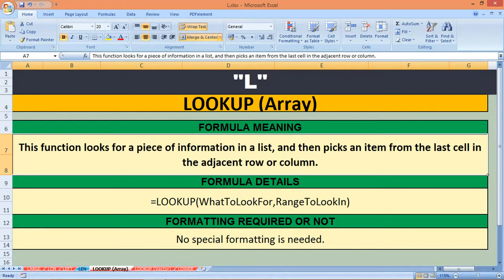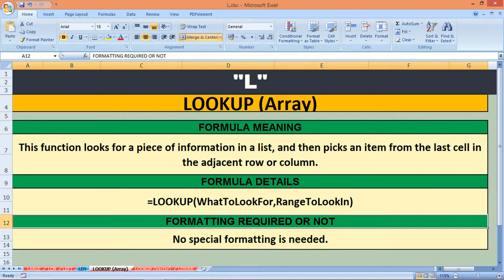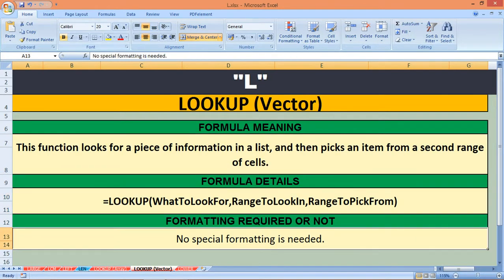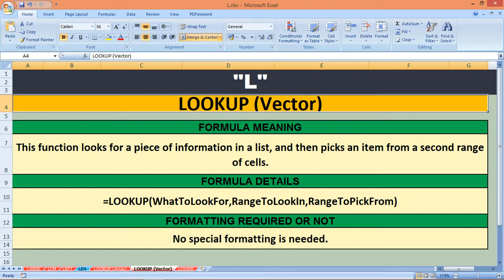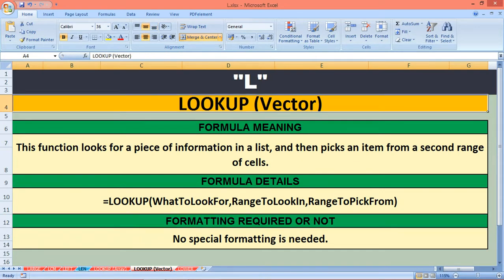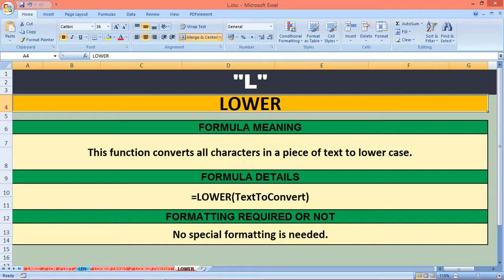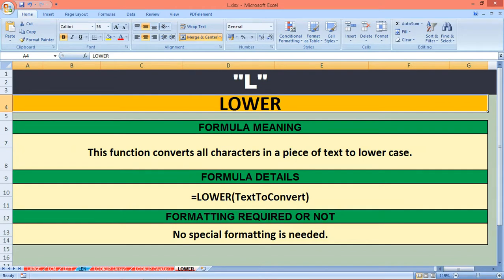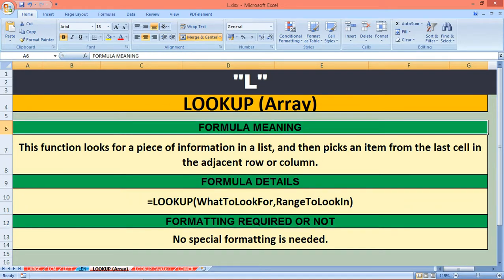Excel formula from letter ‘L’ – Part 2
LOOKUP (Array)
FORMULA MEANING
This function looks for a piece of information in a list, and then picks an item from the last cell in the adjacent row or column.
FORMULA DETAILS
=LOOKUP(WhatToLookFor,RangeToLookIn)
LOOKUP (Vector)
FORMULA MEANING
This function looks for a piece of information in a list, and then picks an item from a second range of cells.
FORMULA DETAILS
=LOOKUP(WhatToLookFor,RangeToLookIn,RangeToPickFrom)
LOWER
FORMULA MEANING
This function converts all characters in a piece of text to lower case.
FORMULA DETAILS
=LOWER(TextToConvert)

A

B

C

D

E

F

G

H

M

Q

T